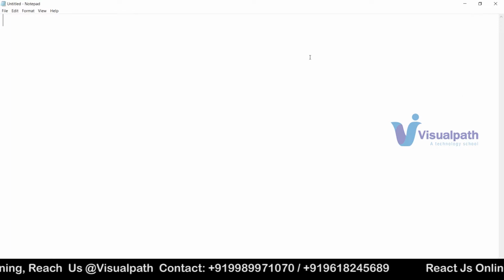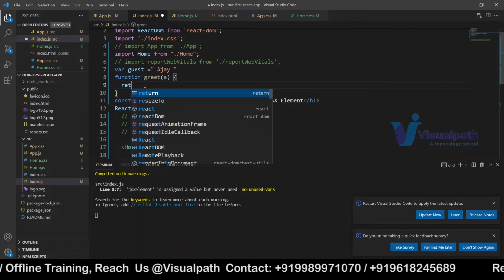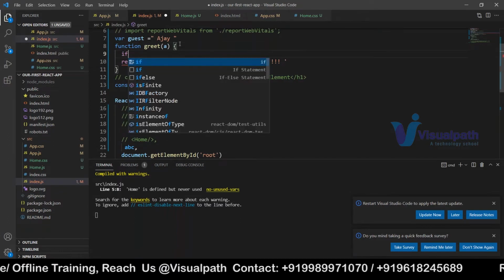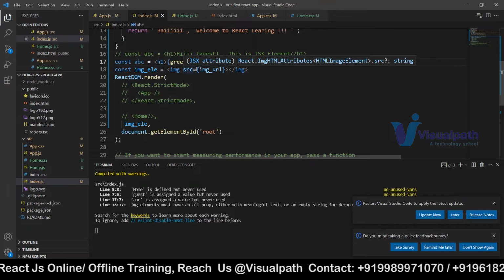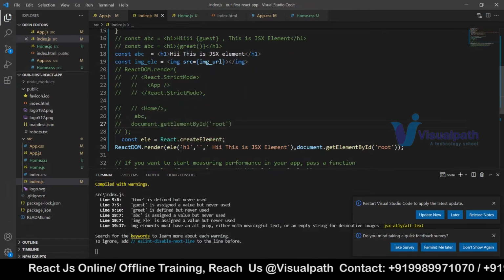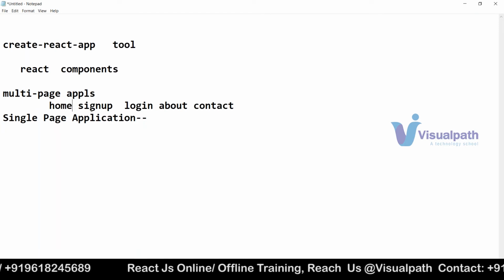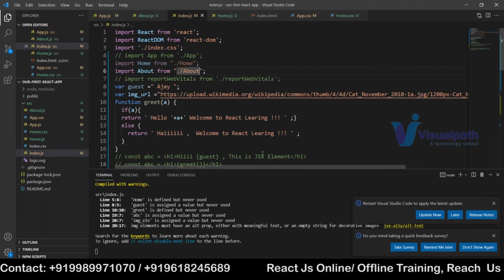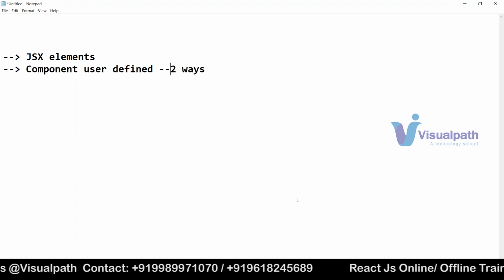Creating Multiple JSX Elements || Class - 05 || By Visualpath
Welcome back to another react tutorial video! In this video, I'll be going over components and JSX. Specifically what a component is and how to create one and JSX syntax. JavaScript XML (JSX) is an extension to the JavaScript language syntax. With React, it's an extension to write XML-like code for elements and components. And just like XML, JSX tags have a tag name, attributes, and children.